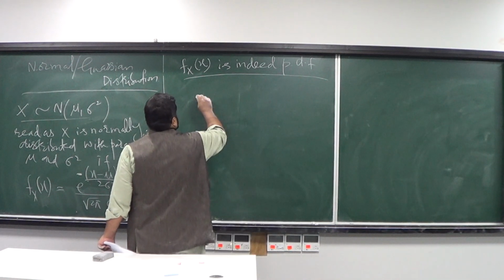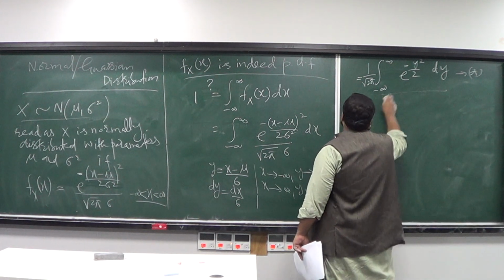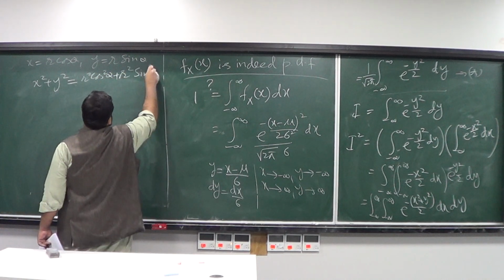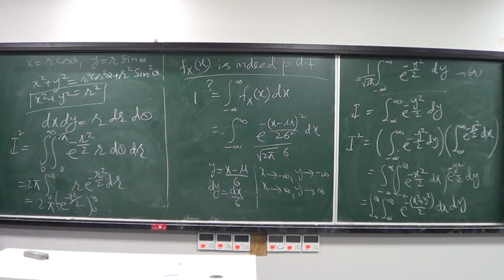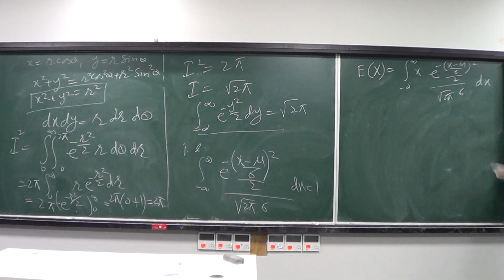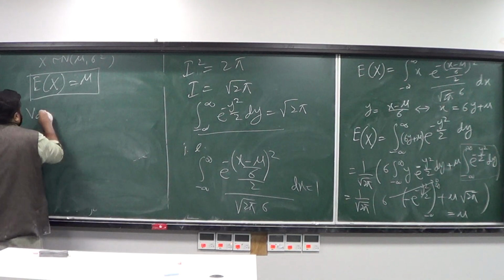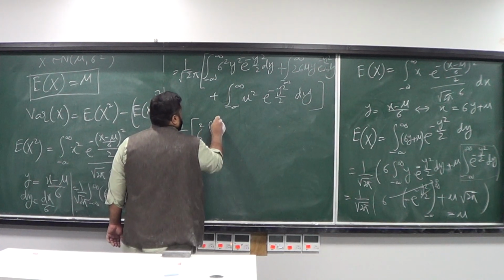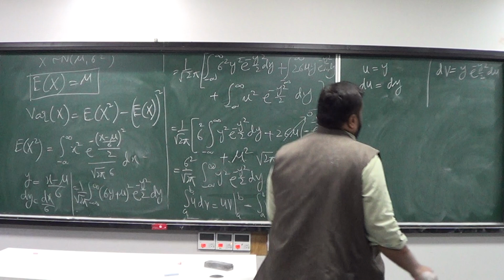Lecture 9 (Part 4): PDF and computing the Expectation and Variance of Normal distribution